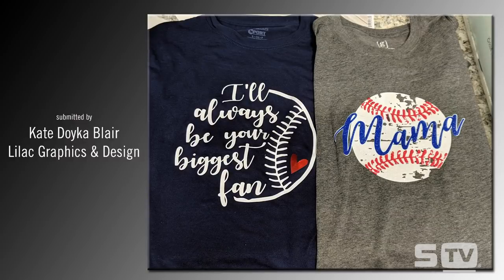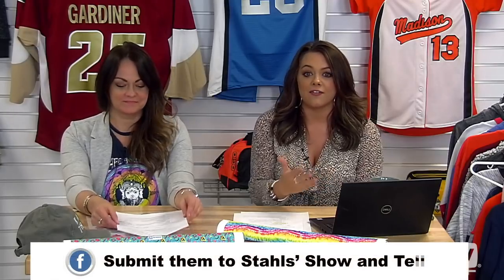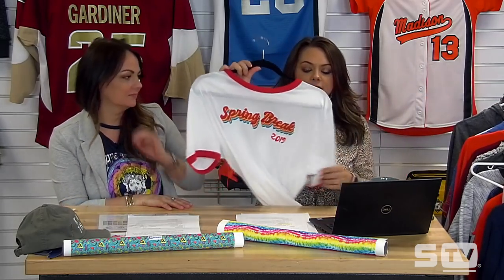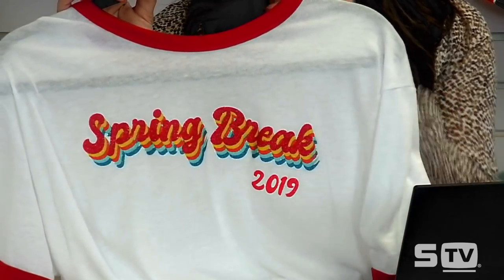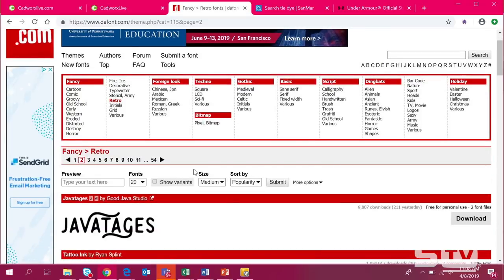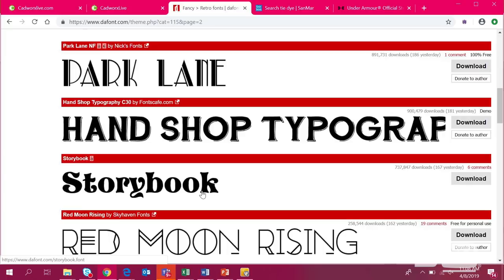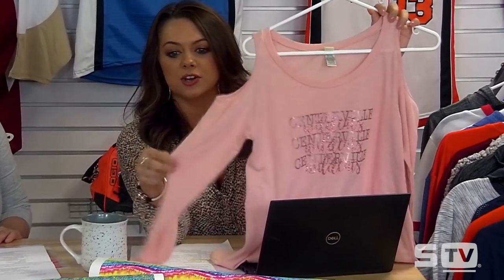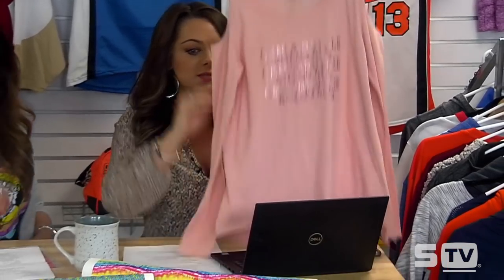2019 Print and Design Trends | Morning Show Season 5 Ep. 7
Welcome to the Morning Show! Educators, Jenna Sackett and Brandy Cramer discuss print and design trends for 2019. This episode focuses on styles of decorating, heat transfer vinyl finishes, artwork placement, and what design elements are on-trend. Increase sales by giving your customers what they want. Be sure to check out this week's Look of the Week as it knocks it out of the park with cool baseball designs.